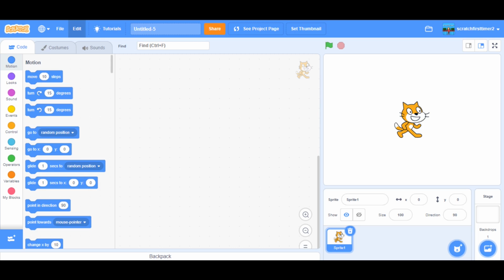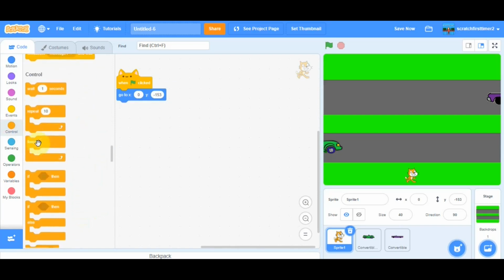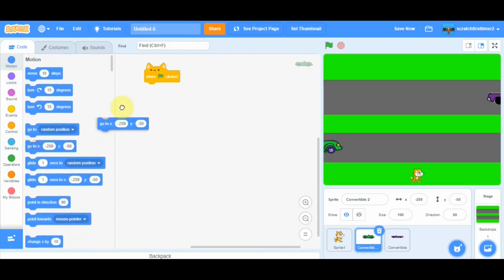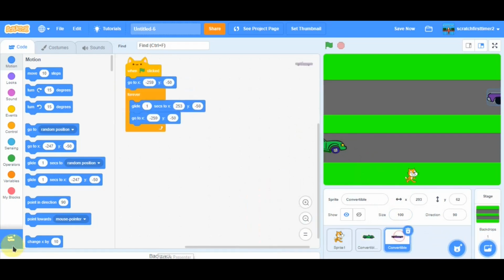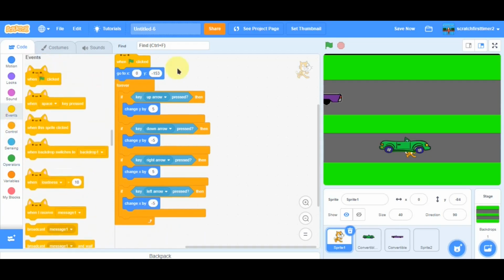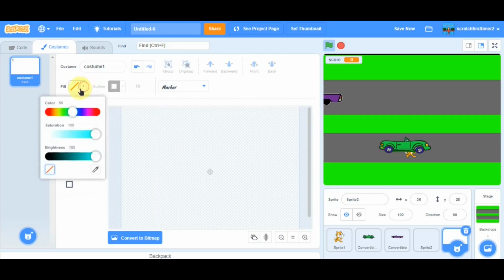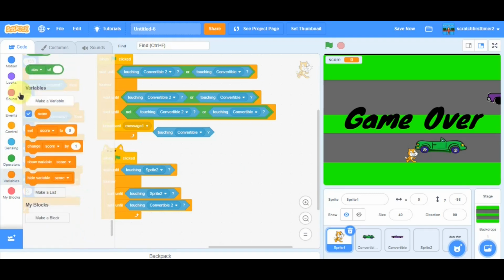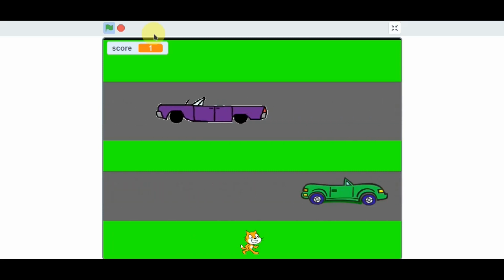How to make a trafic jam game in scratch